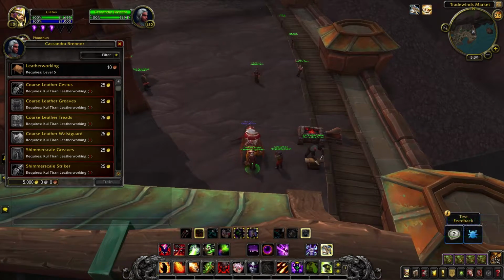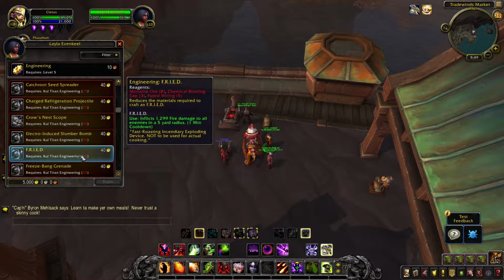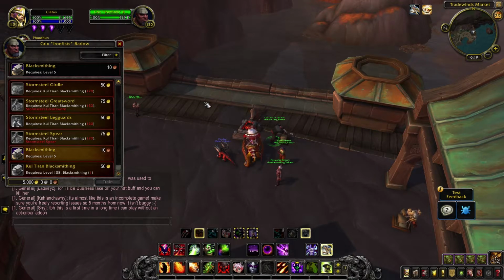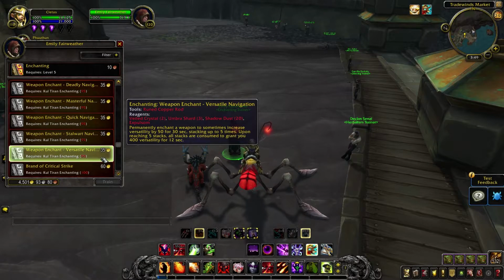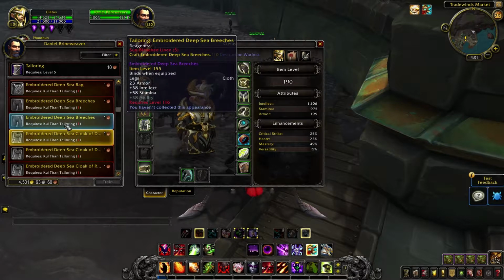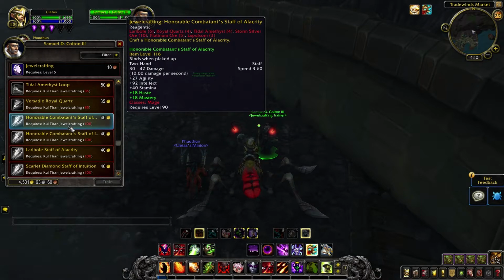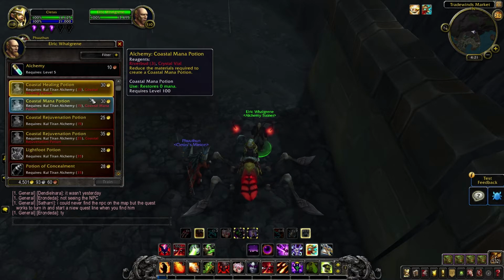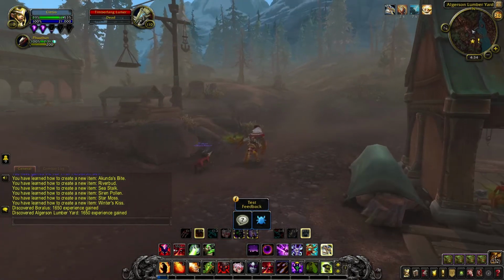Battle for Azeroth (Alpha) - Update to Professions and Reagent Changes!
0:30 - Leatherworking
7:03 - Engineering
14:01 - Blacksmithing
19:12 - Enchanting
30:41 - Herbalism
31:28 - Skinning
31:56 - Mining
32:37 - Tailoring
42:52 - Jewelcrafting
48:52 - Inscription
56:09 - Alchemy
1:05:30 - Heralism and Mining Exploration
1:11:52 - Riverbud (Herbalism)

Today we are taking an in-depth look at the new Profession changes and how they will affect Gameplay (Both PVP and PVE) moving forward on the World of Warcraft: Battle for Azeroth Alpha!